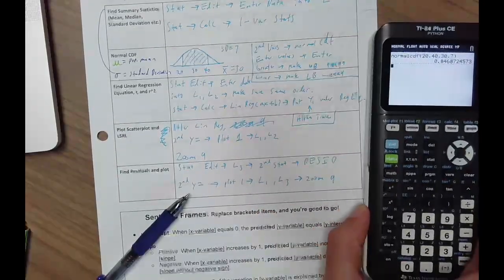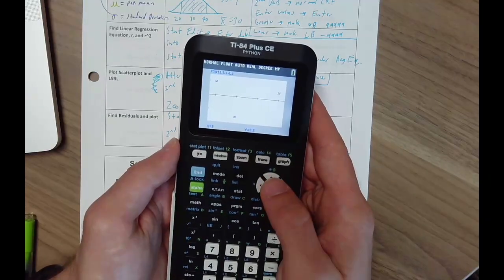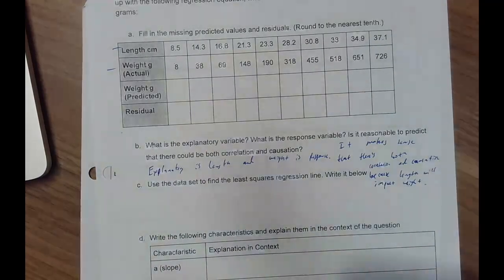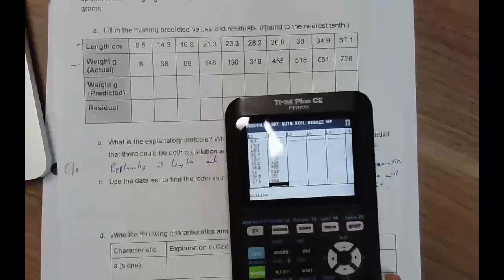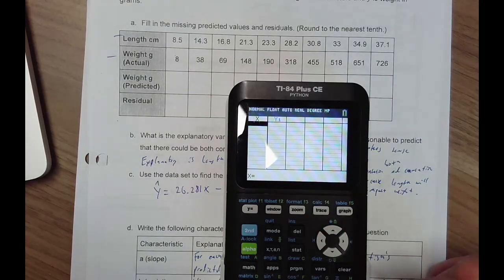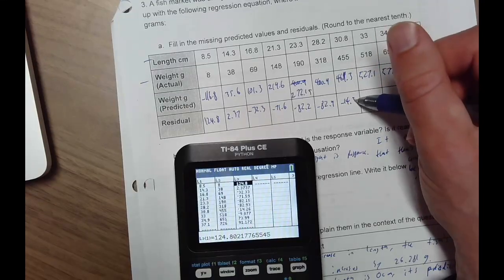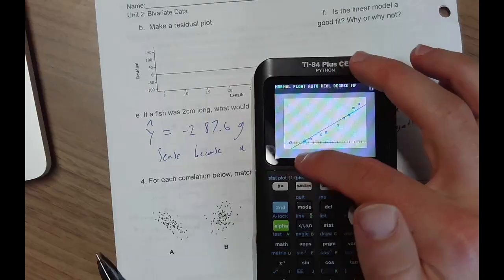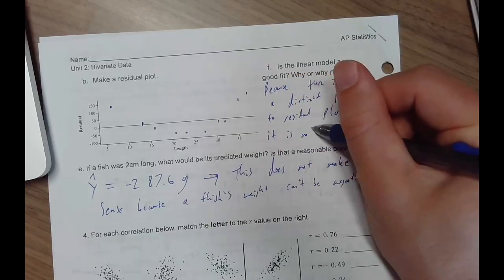A2H Unit 14 Review Guide